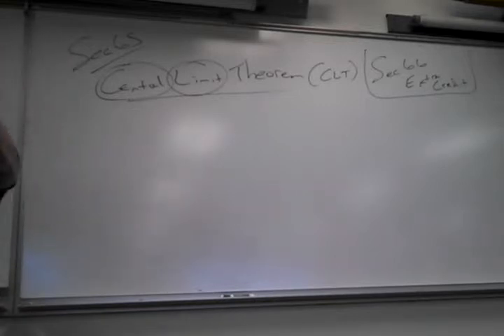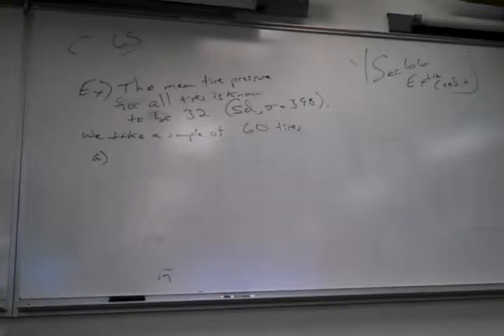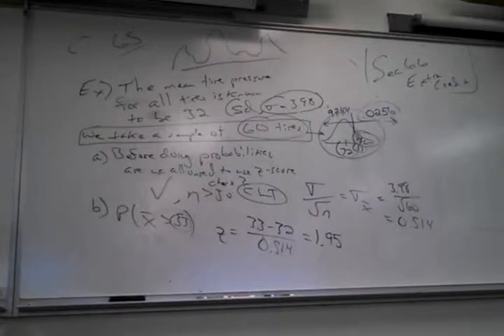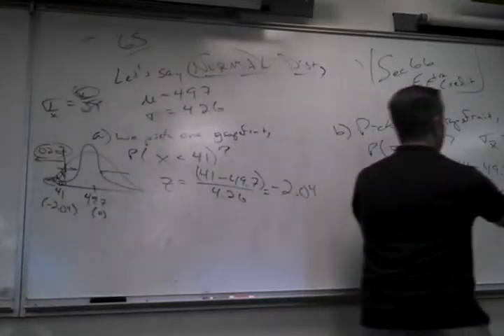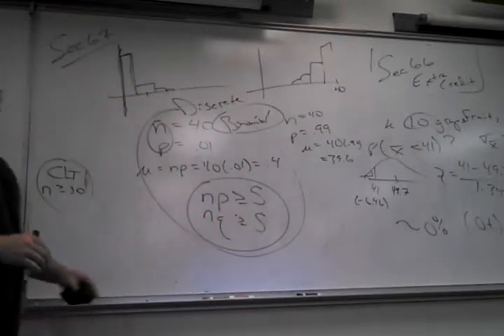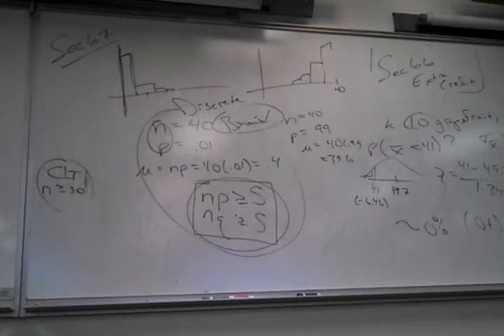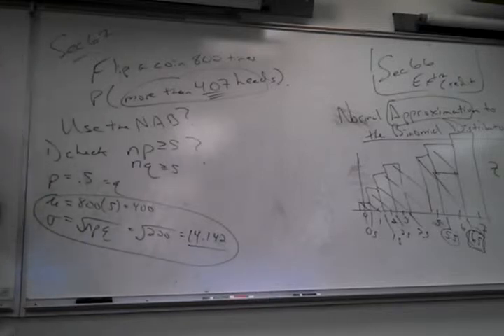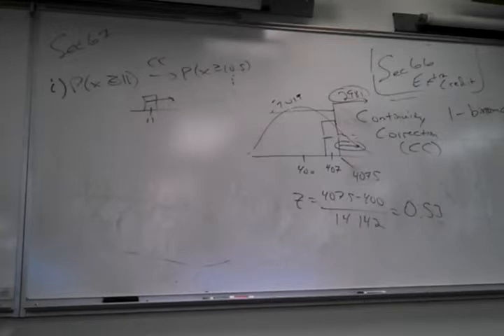Math 160, March 30 Lecture Part 1